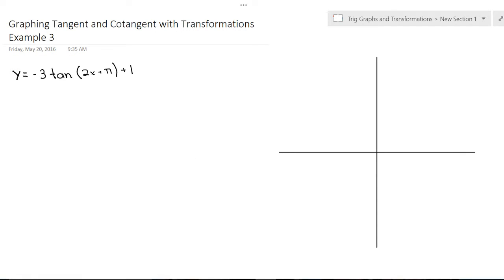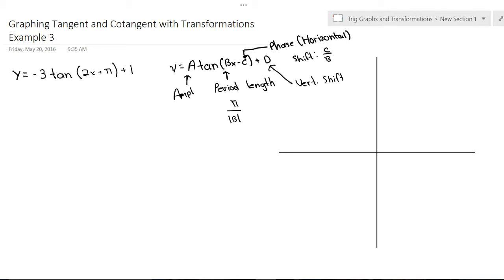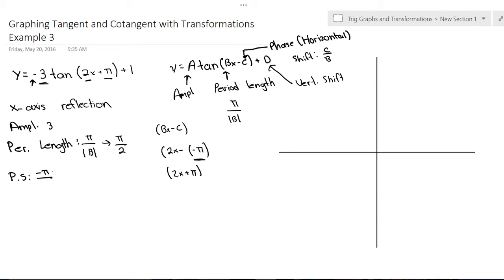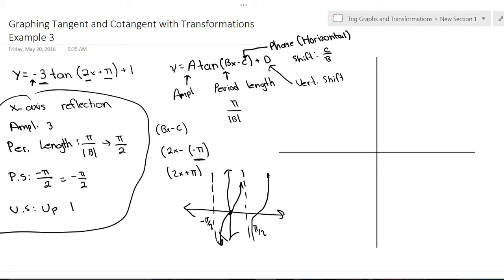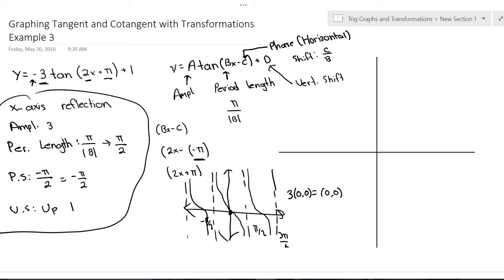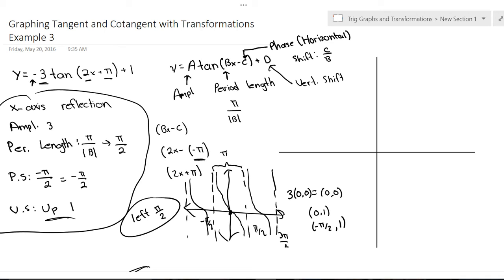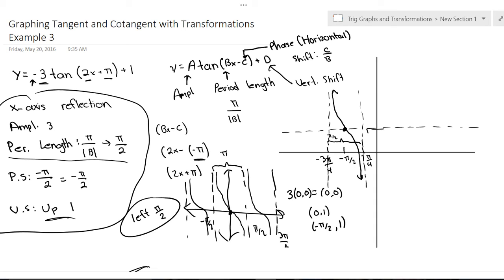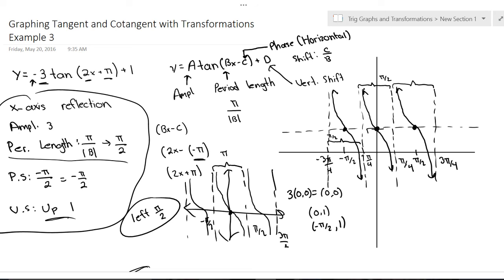Graphing Tangent and Cotangent with Transformations Example 3